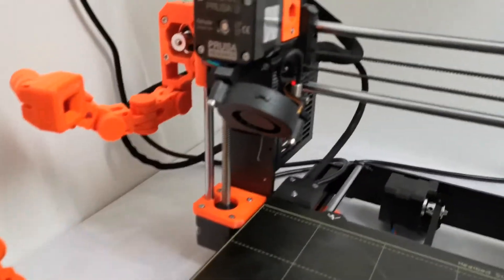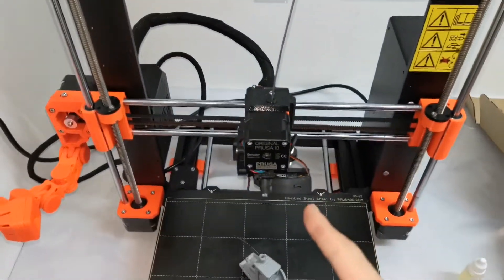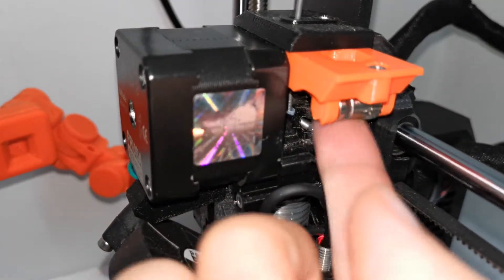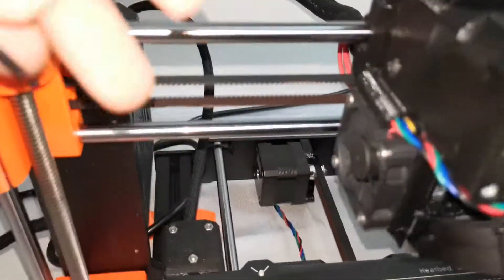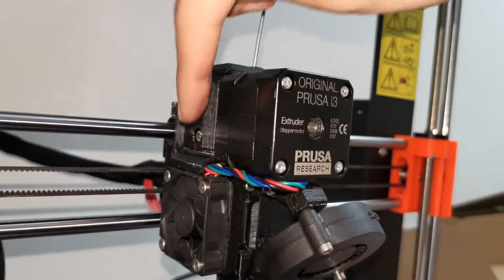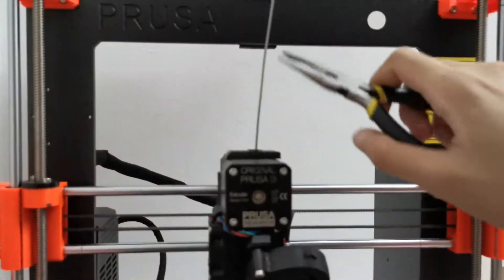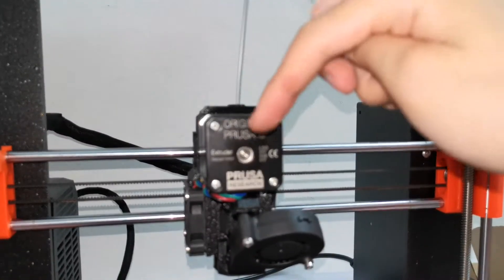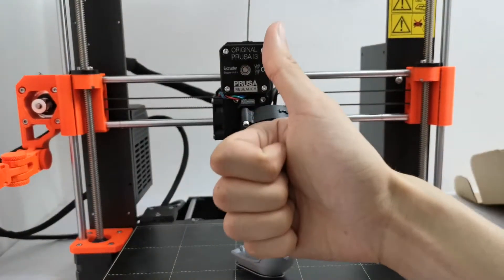5 tips/tricks/method How to solve Prusa i3 MK3S extruder clicking sound.